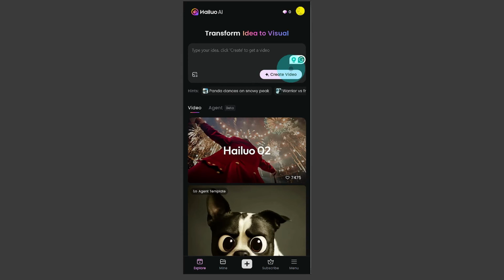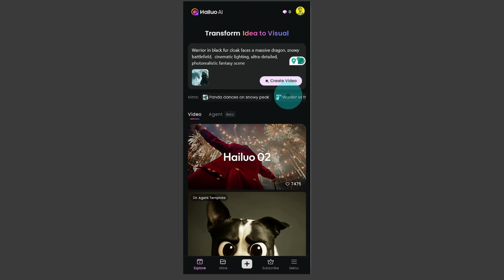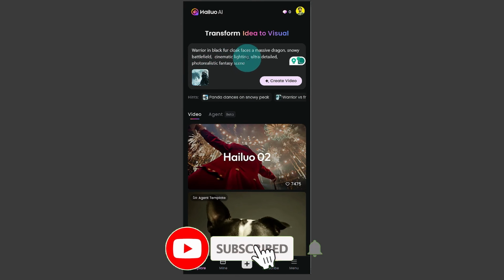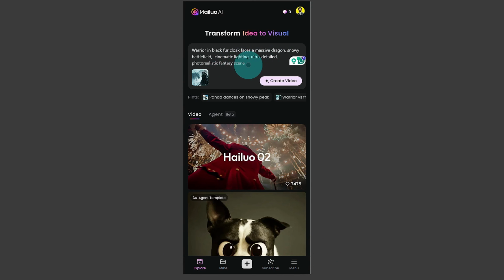How to Use Hailuo AI on Mobile (2025) | Easy Step-by-Step Tutorial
In this quick and simple tutorial, learn exactly how to use Hailuo AI on mobile to create stunning AI-generated content right from your smartphone. Whether you’re using Android or iPhone, this video shows you the full process to access Hailuo AI on your phone without needing a computer.

Discover how to set up your mobile browser or app to run Hailuo AI, input prompts, generate videos or images, and save your results directly to your device. We cover the best mobile settings, how to avoid common errors, and how to use Hailuo AI features on mobile smoothly for content creation, storytelling, and video generation.

What You’ll Learn:
✅ How to access and use Hailuo AI on your mobile phone
✅ Step-by-step guide for both Android and iOS users
✅ Tips for smooth performance and fast rendering
✅ Create AI videos and images directly from mobile
✅ Save, share, and manage your projects on the go

This tutorial is perfect for creators, marketers, writers, and anyone who wants to unlock the power of Hailuo AI on mobile devices. If you're ready to start generating stunning AI content anytime, anywhere – this is the guide for you.